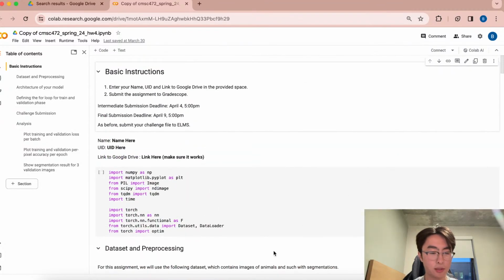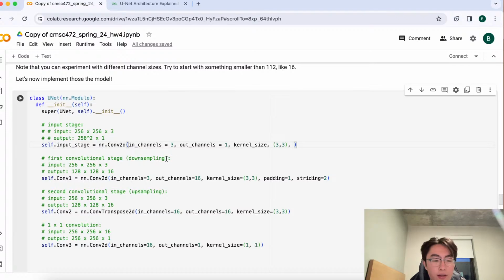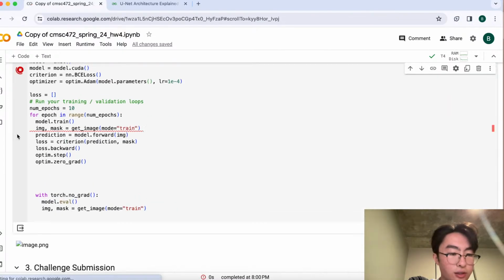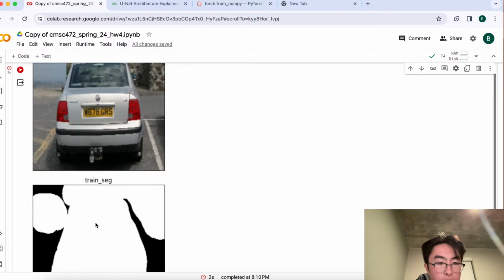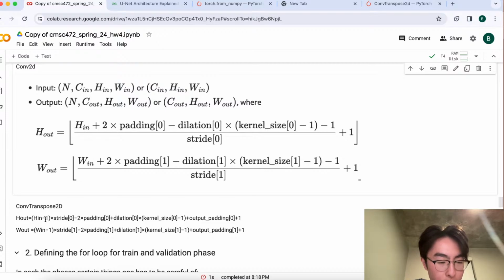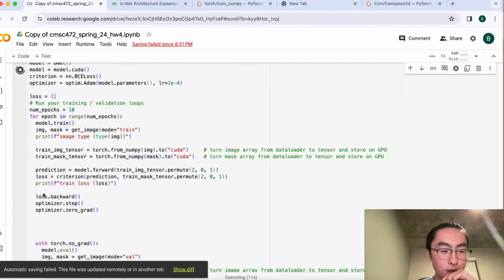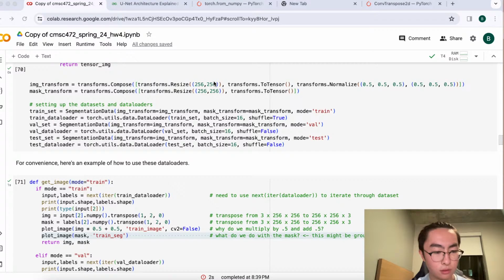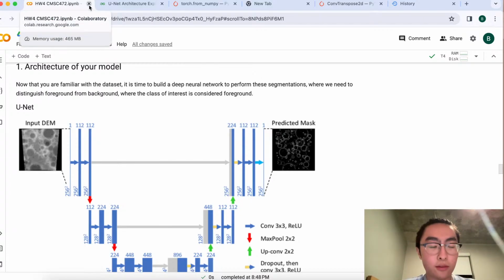intelligence maxxing day 40: deep learning challenge image segmentation part 2